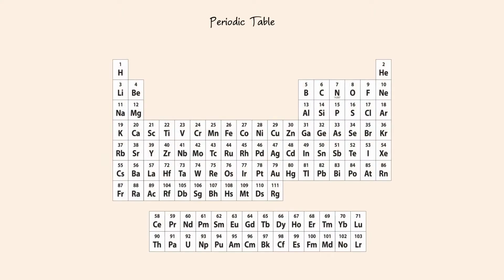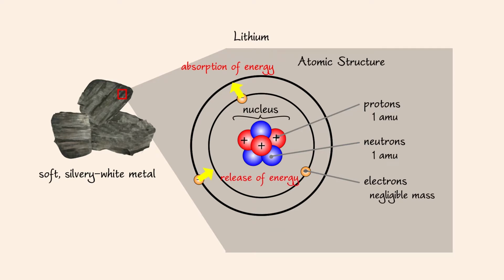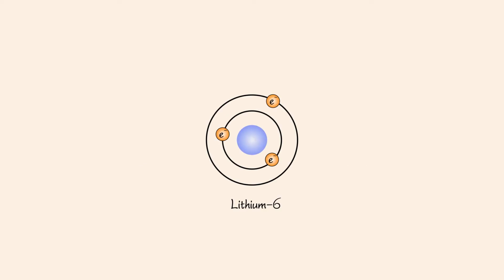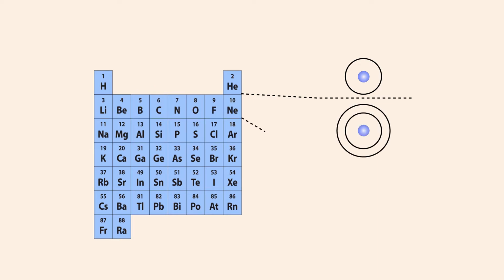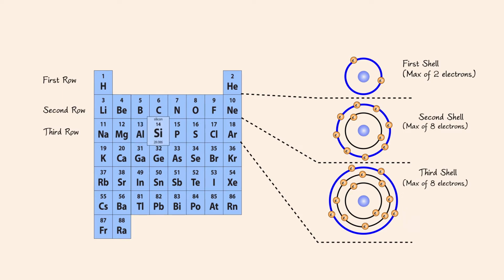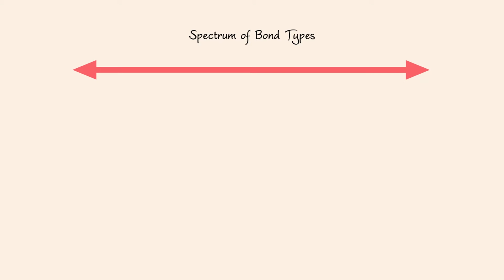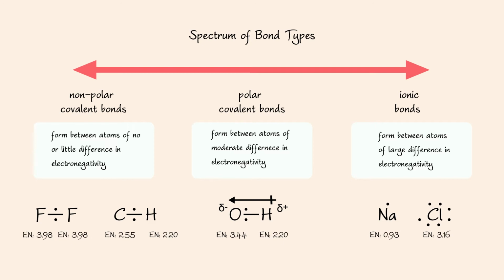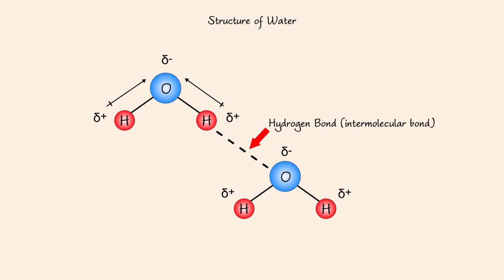Basic chemistry for BIOLOGY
AP BIOLOGY EXAM PREP

This is the first lesson to our introductory course of biology. In this video we introduce the periodic table and it's characteristics, element nomenclature, atomic structure, electron shells and bonds.

00:20 Periodic Table
00:40 Lithium Example
00:53 Atomic Structure
02:51 Nomenclature
04:01 Atomic Mass
04:46 Isotopes
06:07 Valence Shells
09:56 Electronegativity
10:54 Bonds
14:16 Water Molecule

- KRAMD team